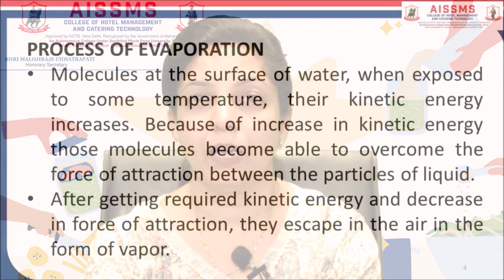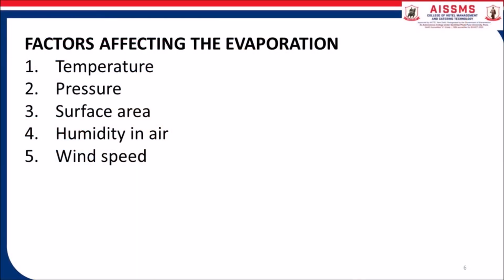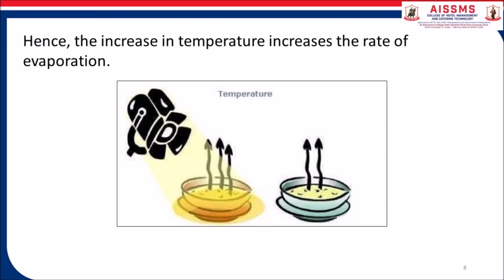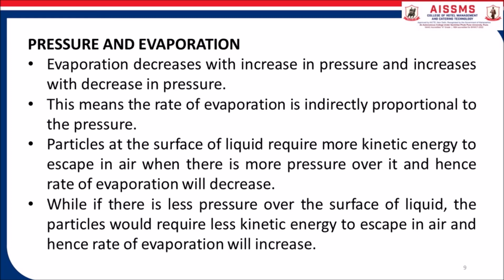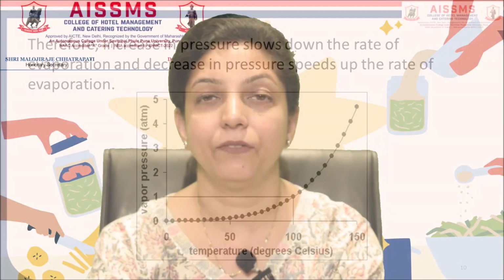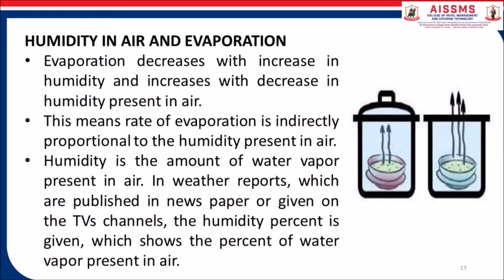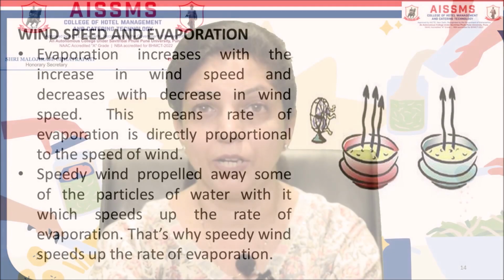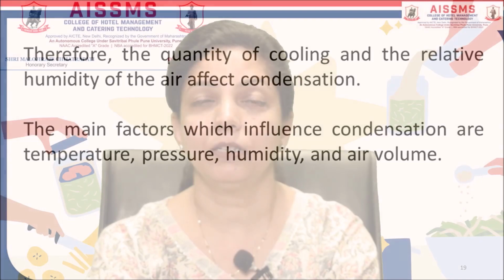18 Evaporation & Condensation